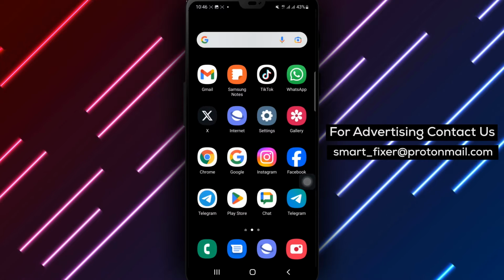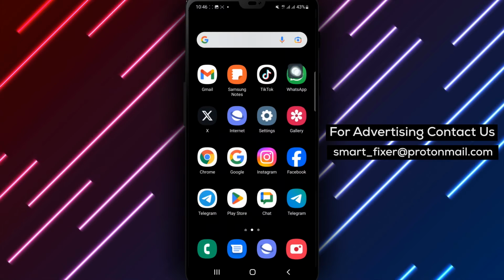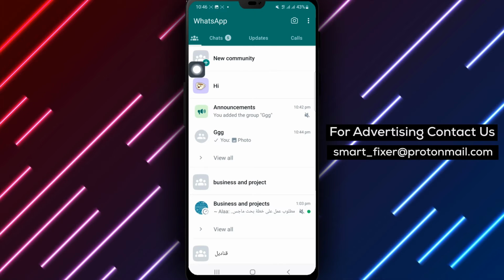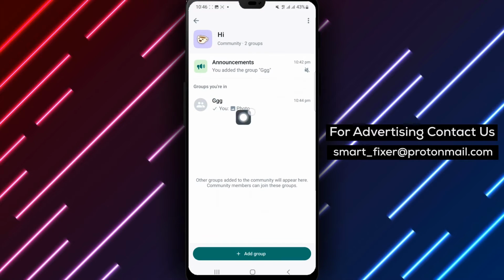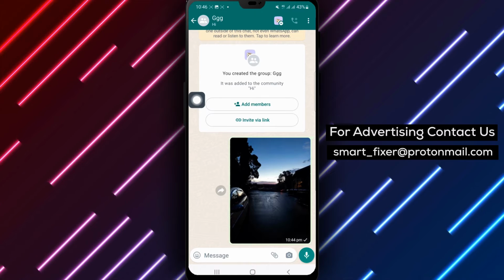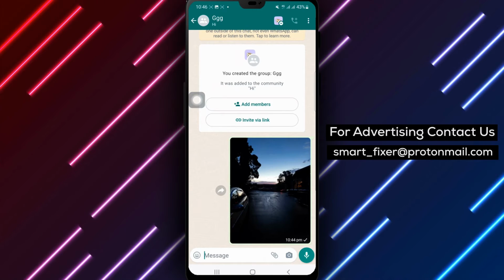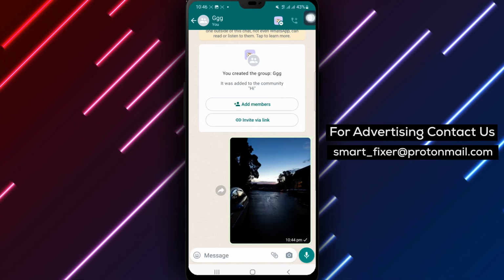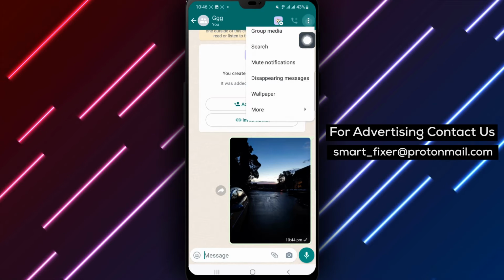How To Export A Group Chat With Media In WhatsApp Community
Learn how to export a group chat with media in your WhatsApp community with our comprehensive guide. Follow the steps below without explanation:

1. Open WhatsApp on your Android device.
2. Click on your community.
3. Click on a group under "Groups you are in".
4. Click on the three dots icon at the top right of the page.
5. Tap More.
6. Tap Export chat.
7. Tap Include media.
8. Select a contact.
9. Tap Ok.
10. Tap the Next icon.

By following these simple steps, you can easily export a group chat with media in your WhatsApp community.